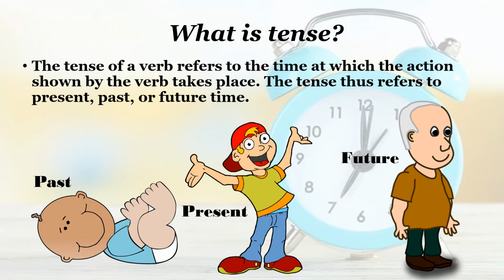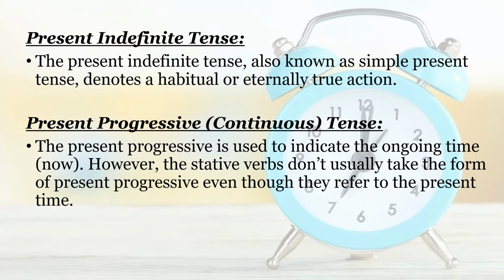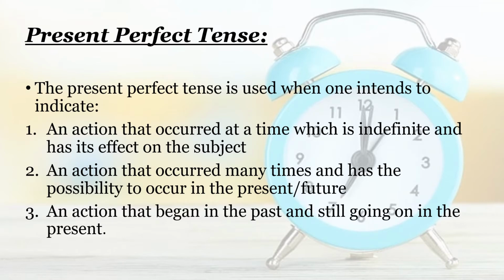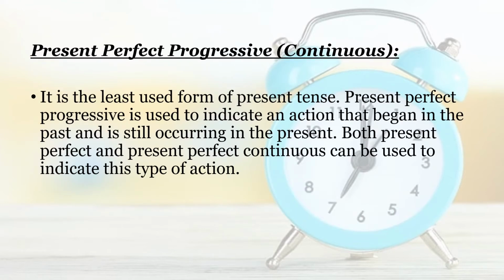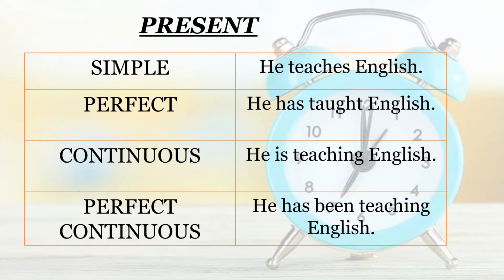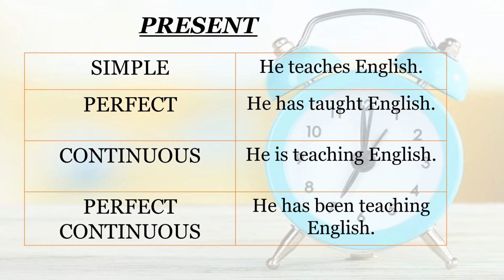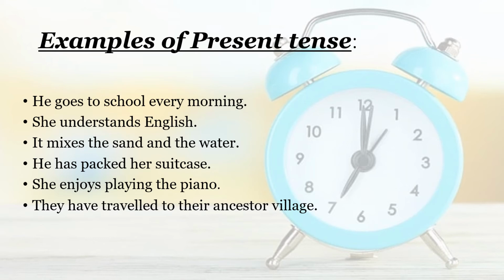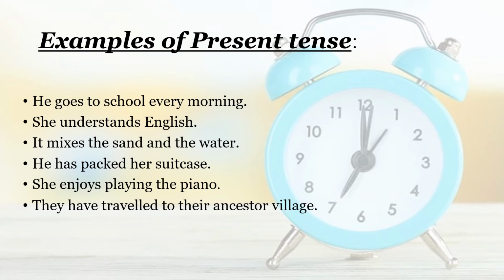English Lecture #5 Grade VII (Cambridge and Matriculation)